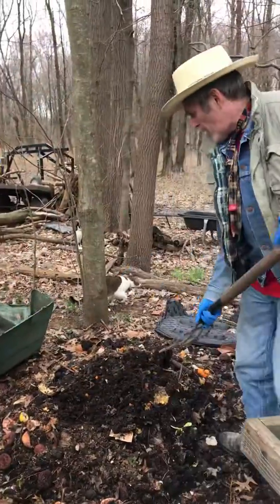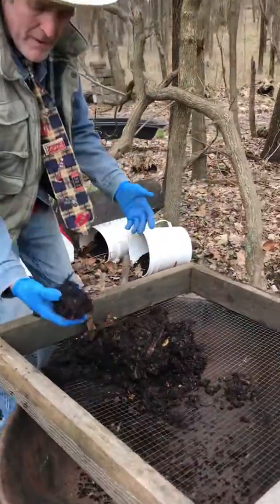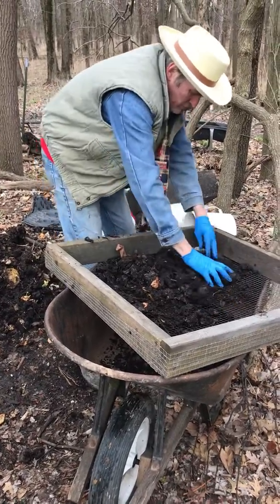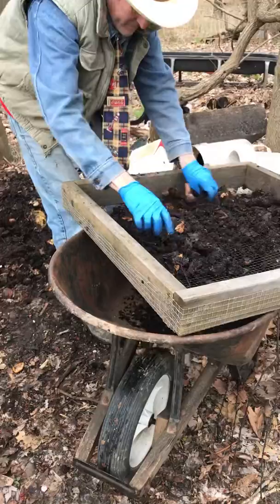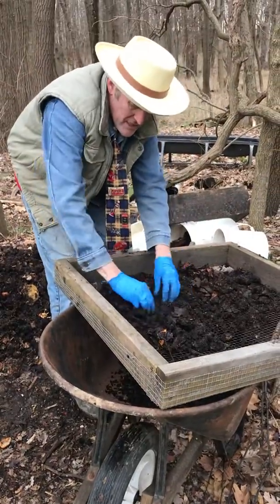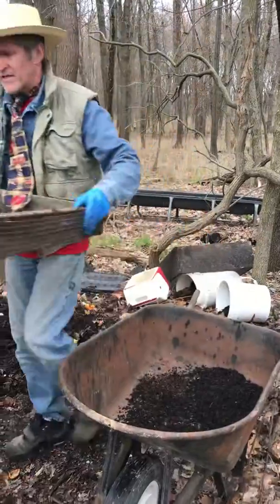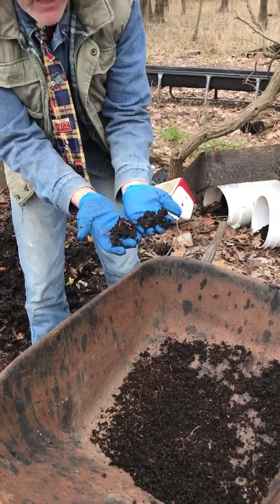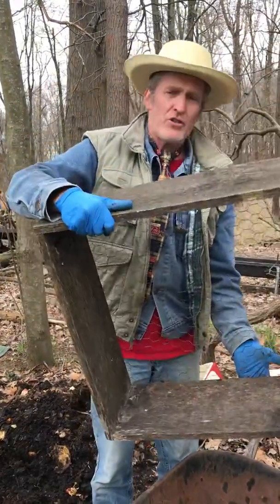Composting II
Wow there’s more!